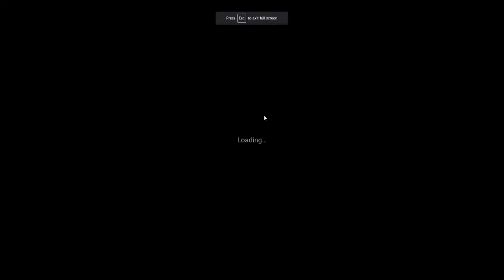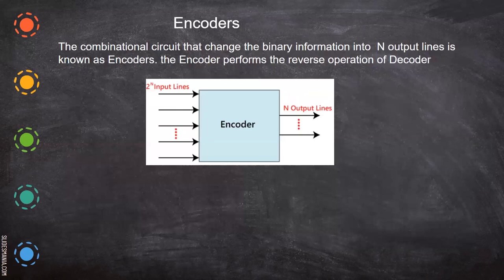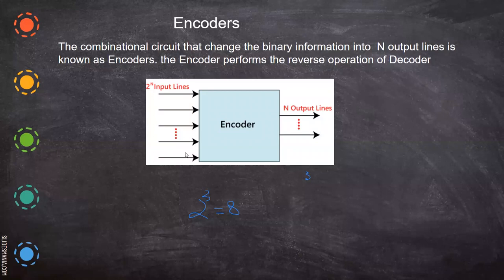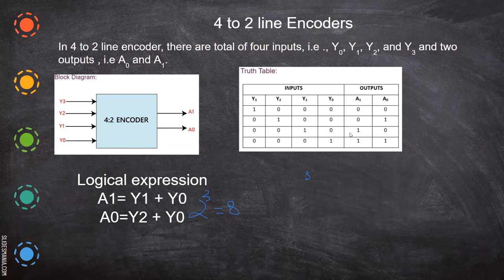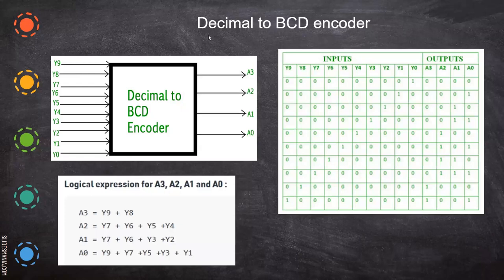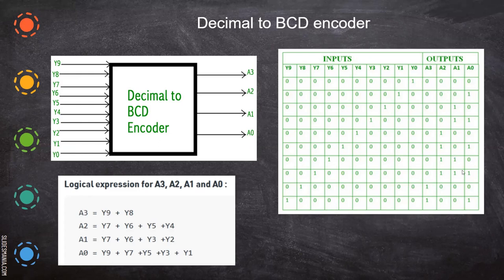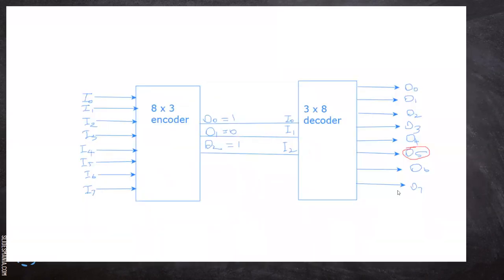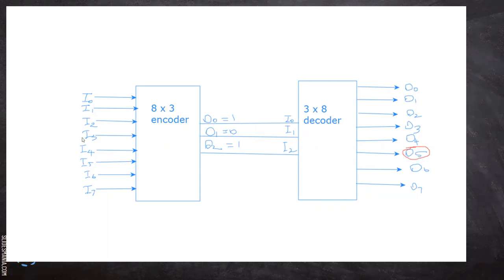encoder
Theory of encoders are explained